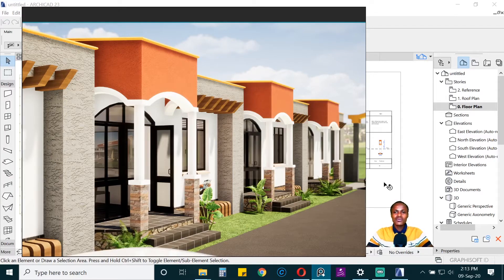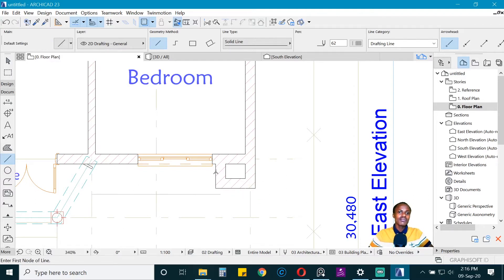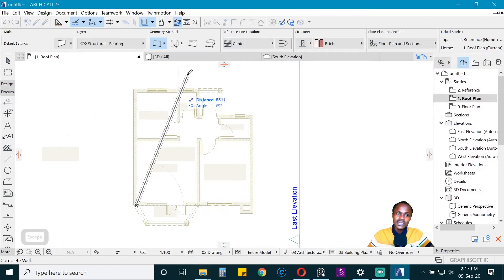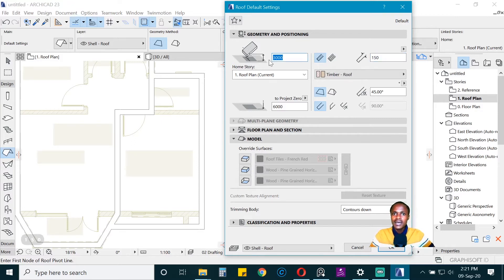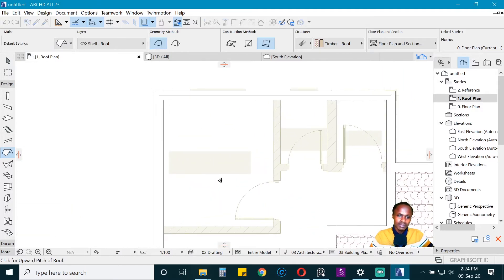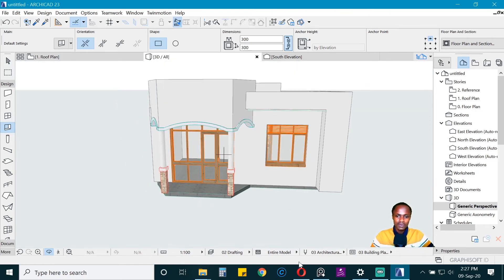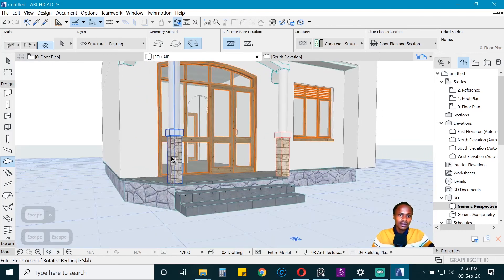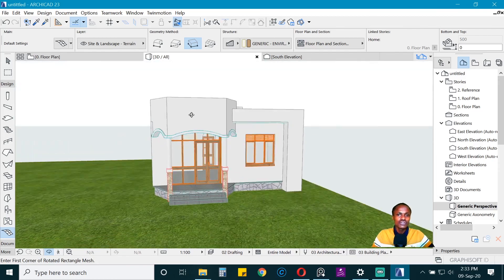Model with Archicad tutorial for beginners (Episode 4)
to watch the full series uninterrupted

This is a complete beginner series on how to get acquainted with the archicad interface using the wall, roof and mesh tools to model what is in the reference.

Time Stamp
00:00 Intro
00:46 Lower transom for window
01:45 Model a feature wall
02:08 Position a window at the center
03:20 Parapet walls for roof in archicad
06:04 Ceiling
07:10 The roof tool
12:04 Stepping from the ground at entrance of a building
16:01 the mesh tool